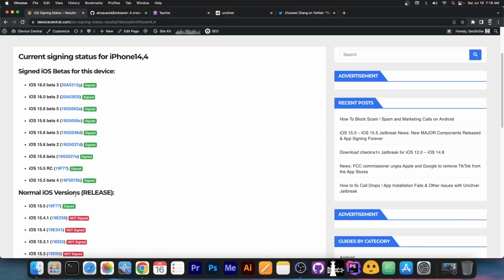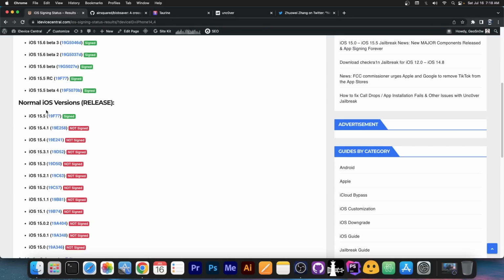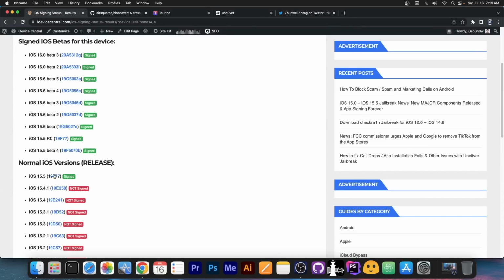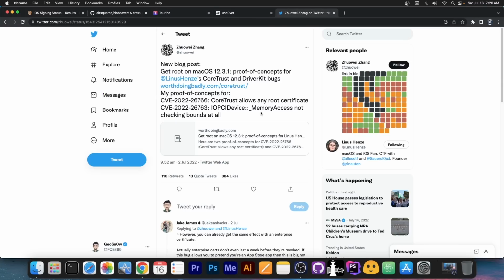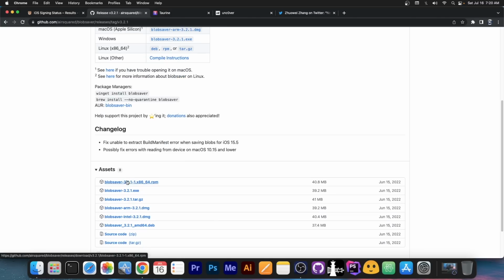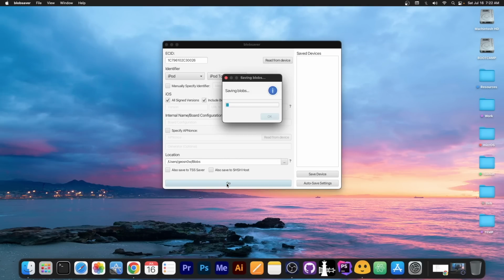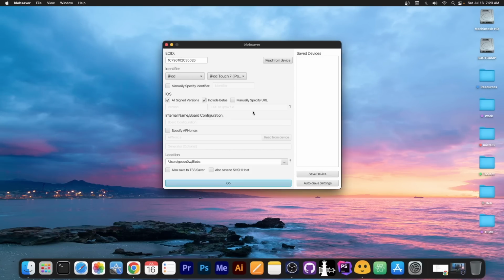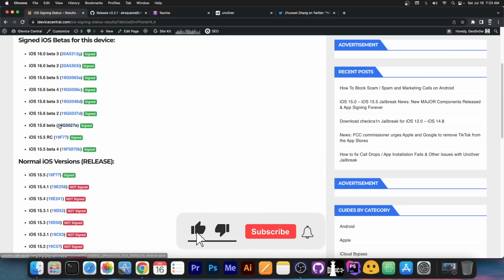iOS 15.0 - 15.6 JAILBREAK: DO THIS Right Now While Possible, To SECURE Your Downgrades / Upgrades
Today we're discussing an essential thing you should do right now while it's still possible, in order to secure your ability to upgrade and downgrade iOS in the future, and that is saving your SHSH2 blobs for your device. Every time a new iOS version is released you should back up your SHSH2 blobs for it because eventually, it will get a jailbreak, sooner or later, and if you have the blobs you have a chance to downgrade or upgrade to that iOS version and jailbreak.

Many people don't realize it, but you can upgrade from an older jailbroken version to a newer jailbroken version if you have the blobs and SEP + Baseband are compatible. This way you can both have a jailbreak, and run newer iOS apps that require newer iOS.

You do not need to be on iOS 15.5 to save its blobs. You can be on any version, saving the blobs won't update your phone.

IMPORTANT: This video is provided for informational, research, and news purposes.
~ GeoSn0w